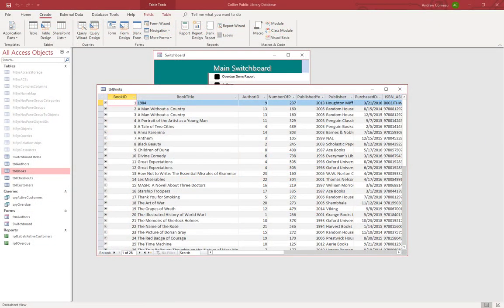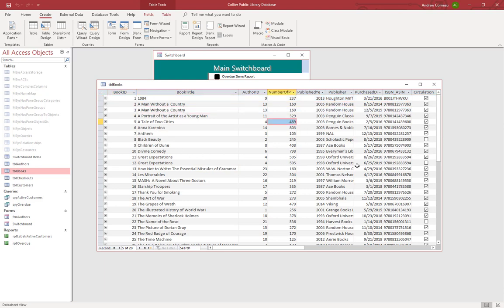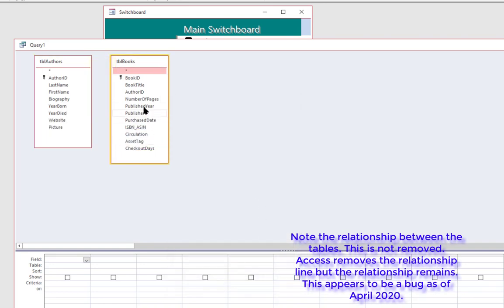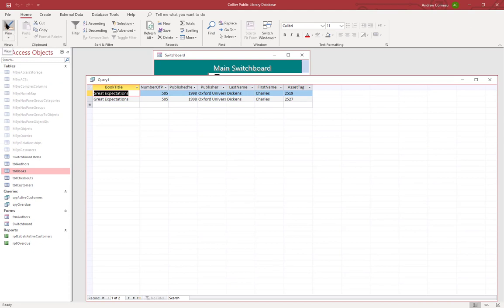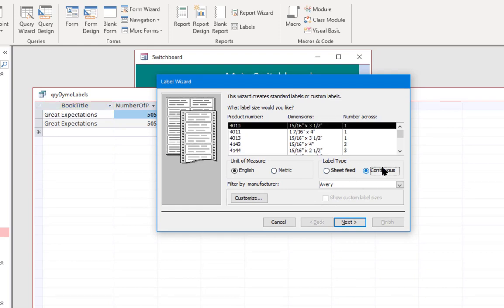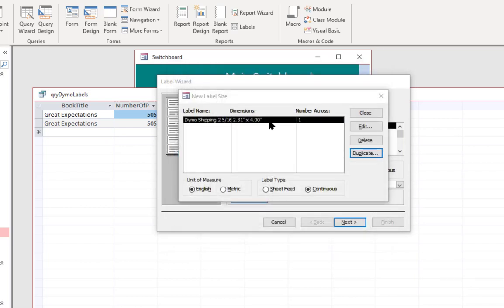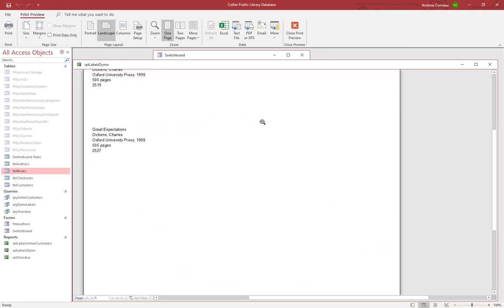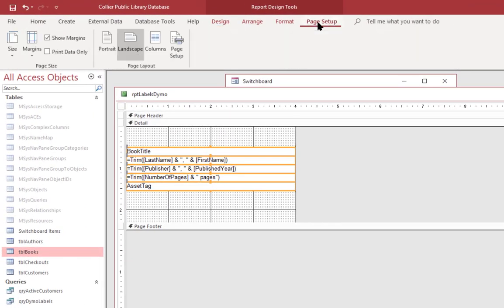Creating Dymo Labels in Microsoft Access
Microsoft Access can print labels to the Dymo label printer as well as a regular printer.  It just takes a couple more settings.  There's no need to print out an entire page of labels each time; now you can print out a single label as needed. This video will show you how.

In this course, I provide a complete overview of designing a database application in Microsoft Access especially for those who are new to the software.  The course features over five hours of video and downloadable resources to help you get a quick, easy introduction to managing your data with Access.

This course was previously offered on Udemy and through my own online school I've now decided to offer it for free.